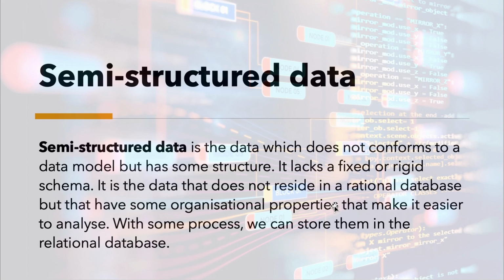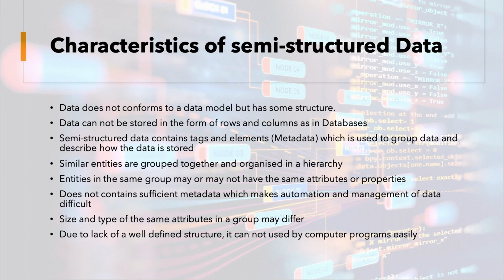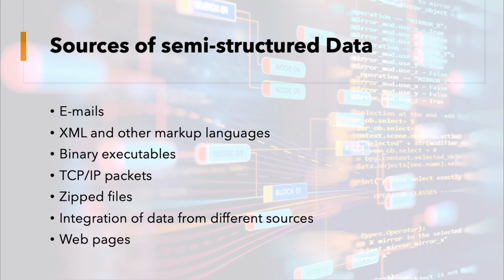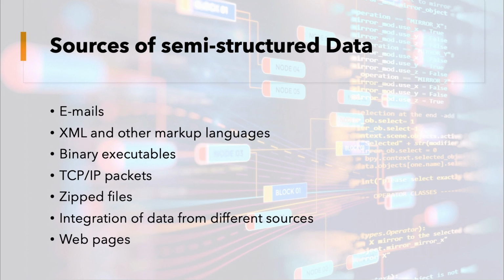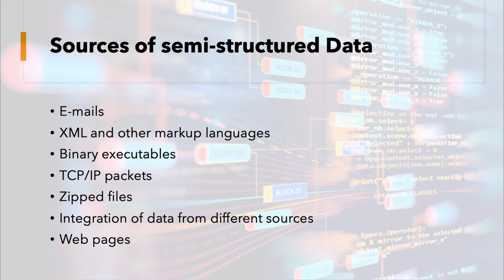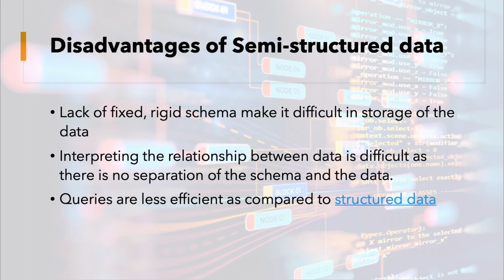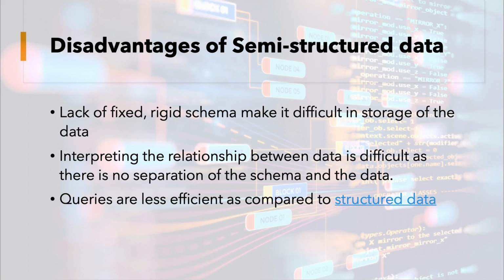Understanding Semi-structured Data | Artificial Intelligence | Part-3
Hi, my name is Sudhanshu Saxena and I’m a Senior Data Scientist. I’ve curated this course on Introduction to Artificial Intelligence to help learners like you.

In part 3, you will learn everything you need to know about Semi-Structured data. What are its types, advantages, disadvantages, Sources, and more in layman’s words.

Time Stamps:
0:00- 0:15 → Recap
0:16- 3:50 → What is Semi-structured Data?
3:51- 6:00 → Characteristics of Semi-Structured Data
6:01- 6:32 → Sources of Semi-structured Data
6:33- 7:04 → Advantages of Semi-structured Data
7:05- 7:33 → Disadvantages of Semi-structured Data
7:34- 8:11 → Summary

In case you missed it, don’t forget to watch